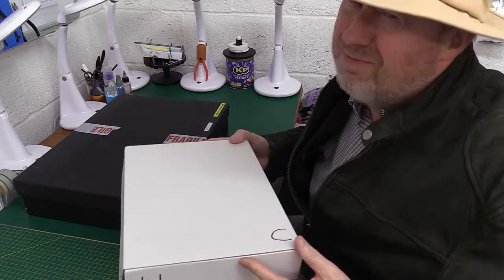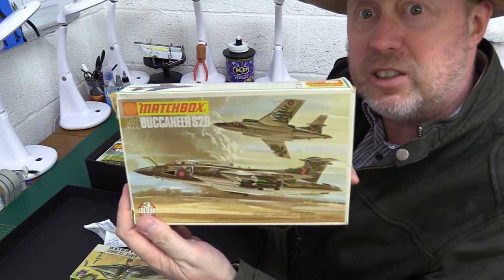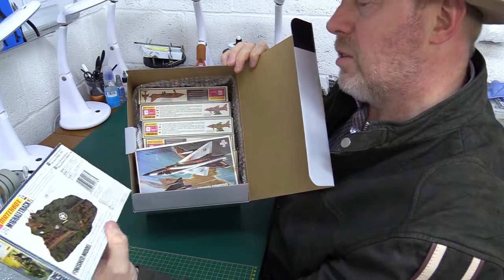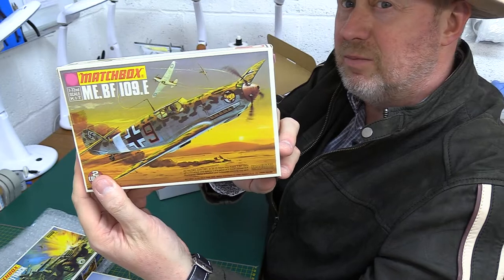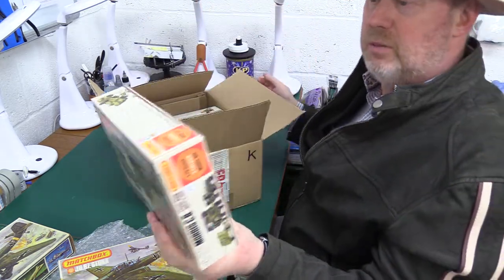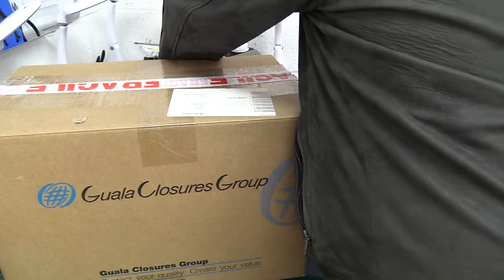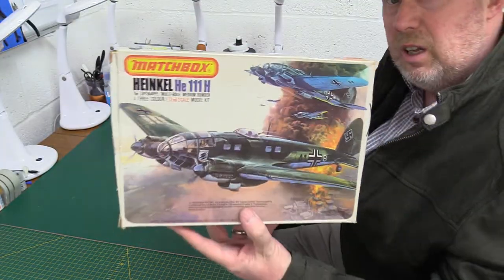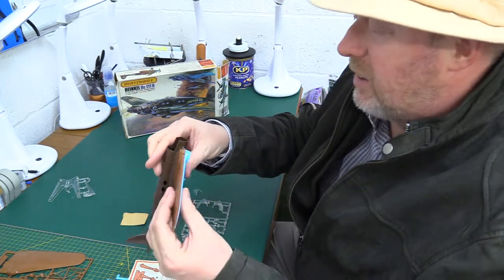Indiana Jones and the Last (Matchbox kit-opening) Crusade! (Movie 4)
During dark times, a model archeologist, (bored with the Coronavirus lockdown) seeks out the adventure & excitement of his childhood, to discover 'The Lost Ark' of ancient MATCHBOX model kits from his classic model stash...Here he continues his journey of discovery into the ancient past...

(Hopefully this will bring a smile to the faces of those in the 45-60 age bracket! MATCHBOX KITS WERE JUST BRILLIANT in their time. Not to be taken too seriously, just a bit of fun this Easter, Lol) In clicking on this video..."YOU HAVE CHOSEN WISELY!"
INDIANA JONES WILL RETURN in: "The HOLY GRAIL of Matchbox Kits!" ...COMING SOON!